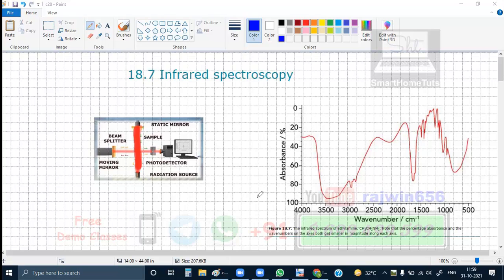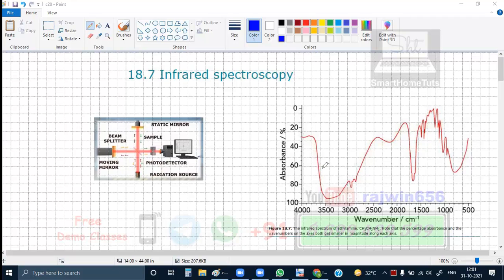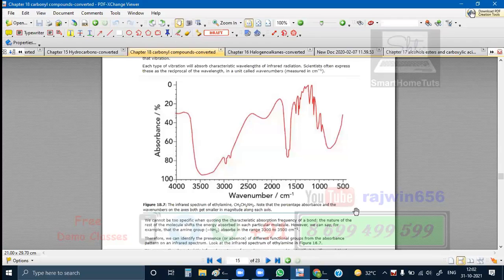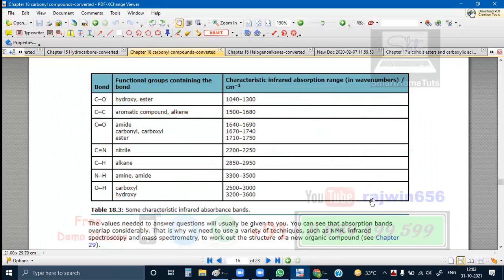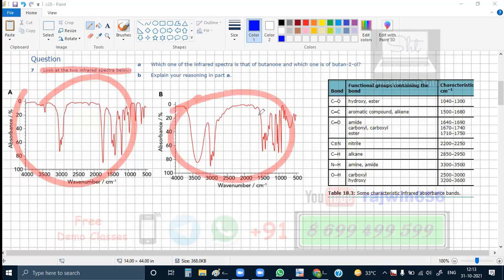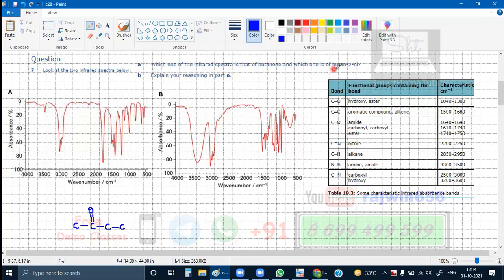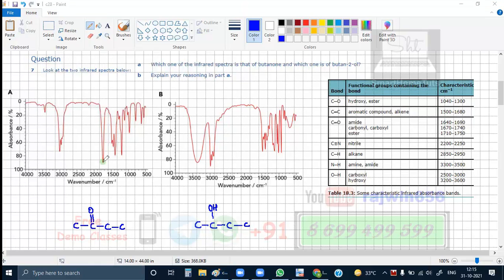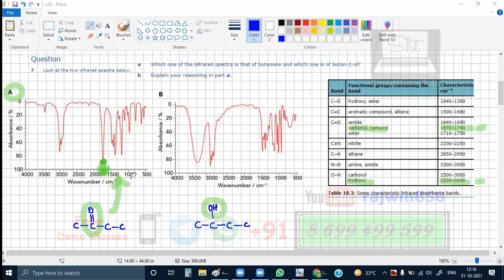Infrared spectroscopy aldehydes and ketones